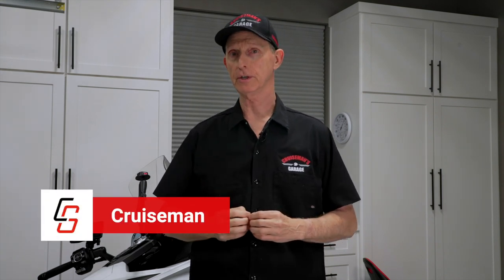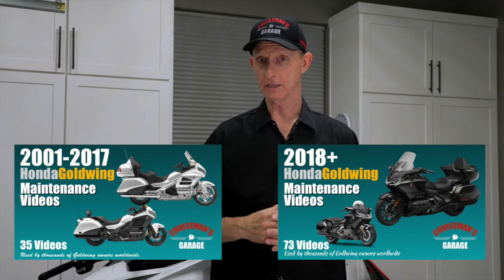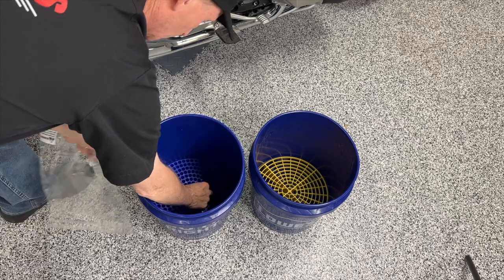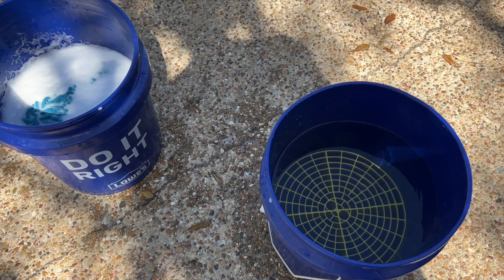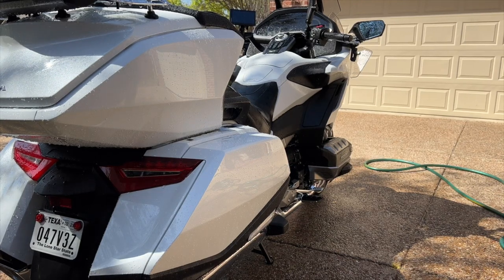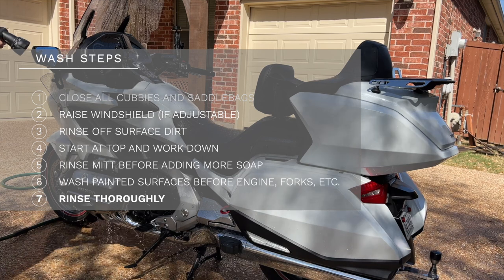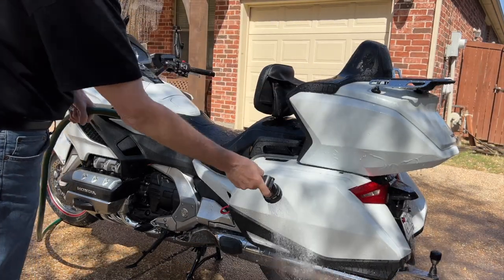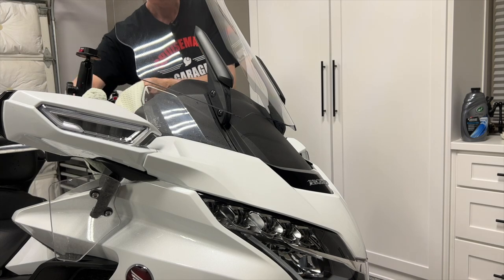Washing Your Motorcycle Using The Two Bucket Method | Ceramic Coating Your Motorcycle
I show my Two Bucket Method for washing my motorcycle. This is the first step toward applying a ceramic coating on your motorcycle.

00:00 - Start
01:27 - Intro to Two Bucket Method
07:02 - The Wash
14:33 - Dry

▶︎ Blaster Sidekick Dryer
▶︎ Turtle Wax Ceramic Wash and Wax
▶︎ Grit Guard from The Chemical Guys
▶︎ Chenille Wash Mitt from The Chemical Guys
▶︎ Dry Me A River Microfiber Drying Towel